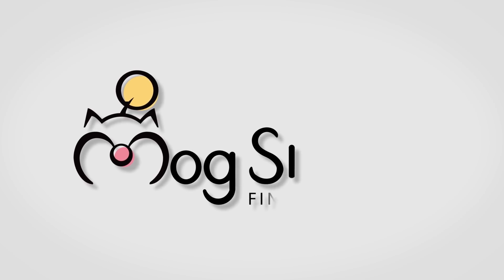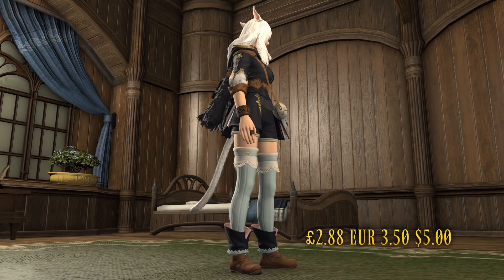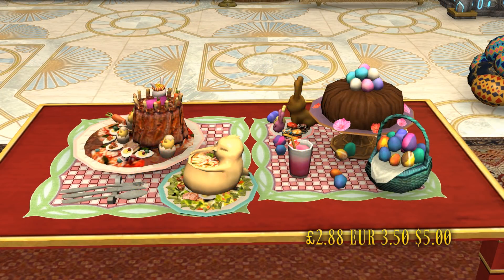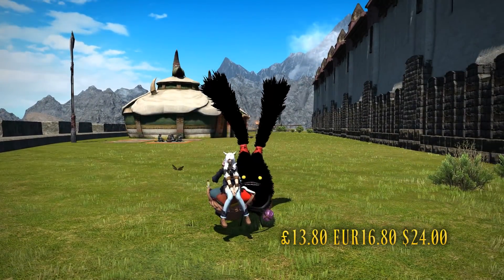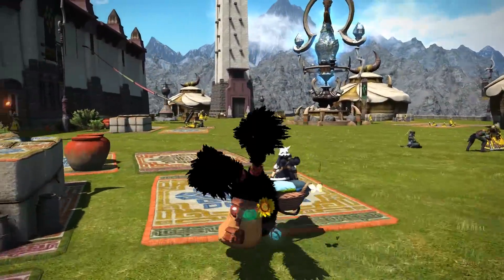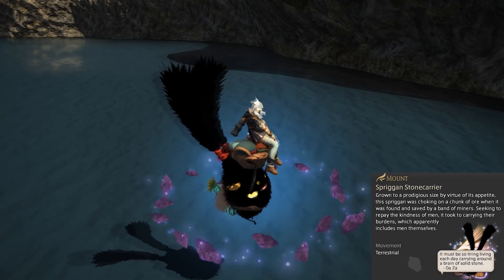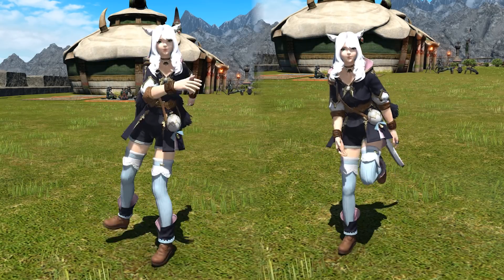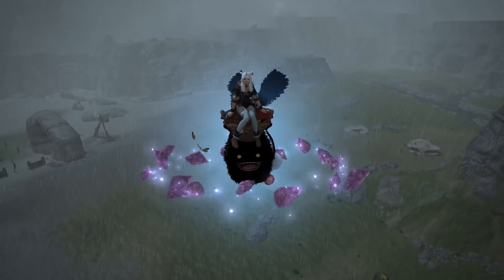FFXIV: Spriggan Mount & More! - New Mogstation Items 26/3/20